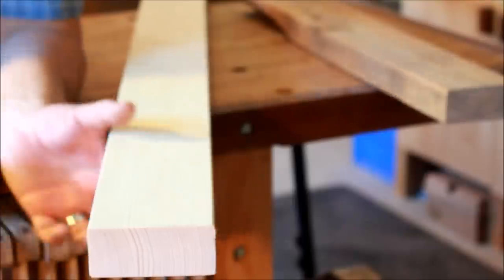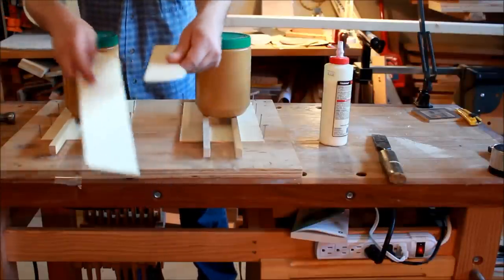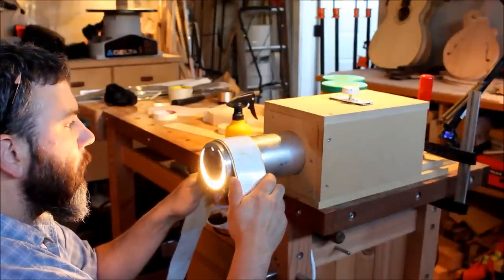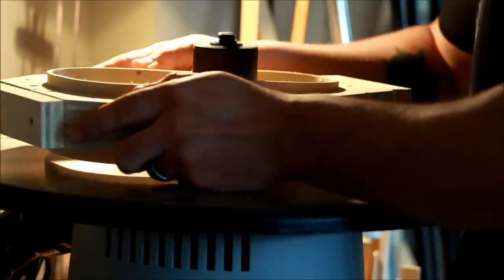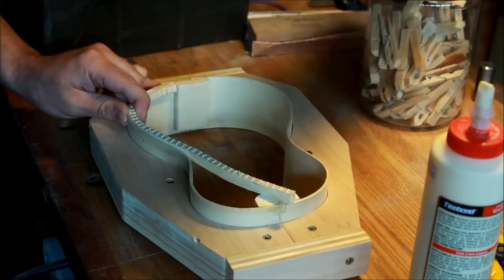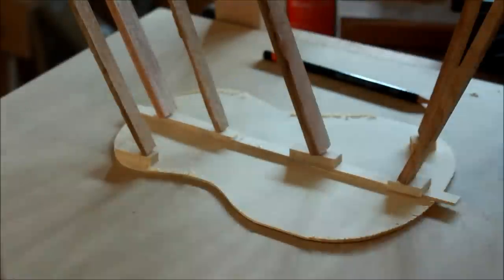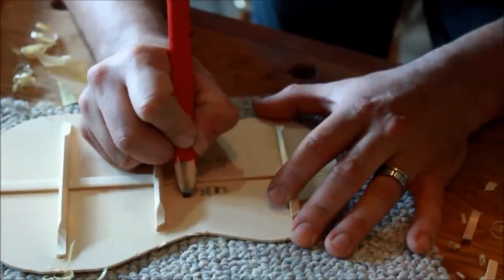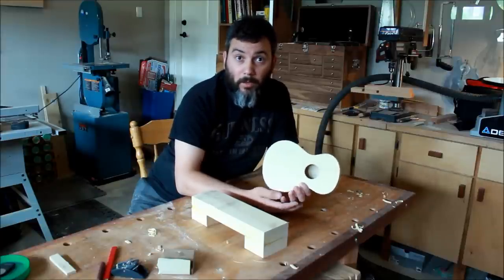Make a Ukulele DIY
I imposed a 2x4 challenge unto myself... To see what I can come up with using a single 2x4 as main material.

TOOLS & CONSUMABLES